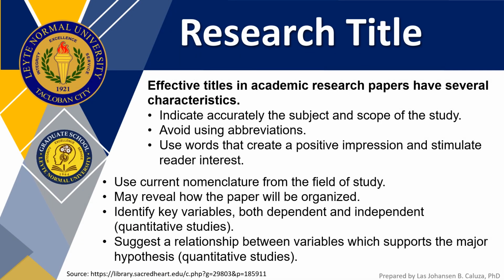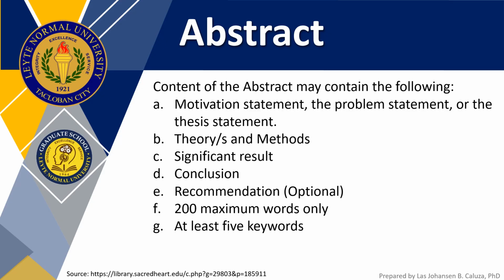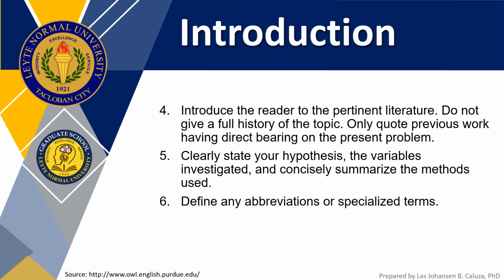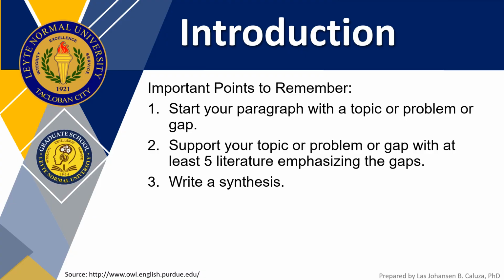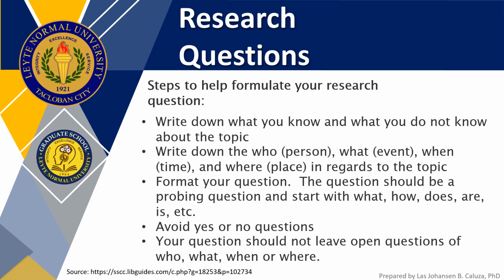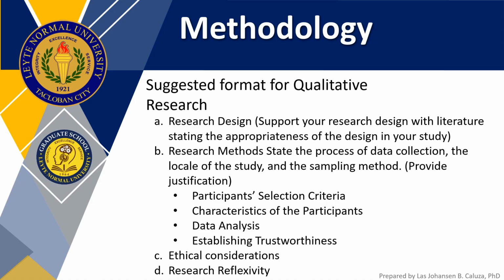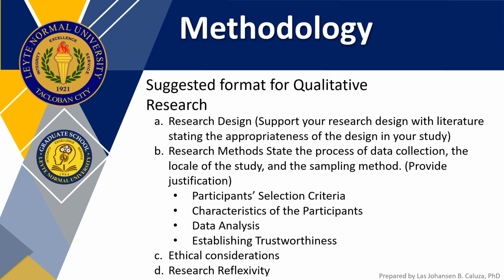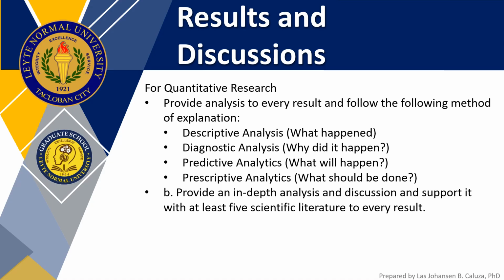Writing Publishable Paper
This video is a practical guide on how to write a publishable research paper. It covers essential steps—from identifying a research gap and framing clear objectives to structuring the manuscript, strengthening methodology, presenting results effectively, and aligning with journal standards. Designed for students and researchers, it offers actionable tips to increase your chances of acceptance in peer-reviewed journals.